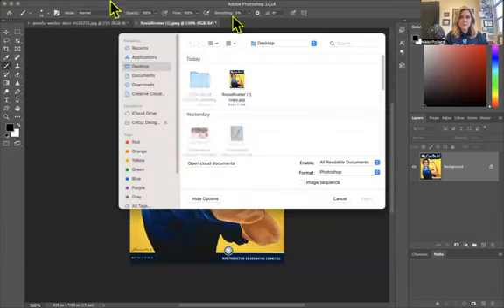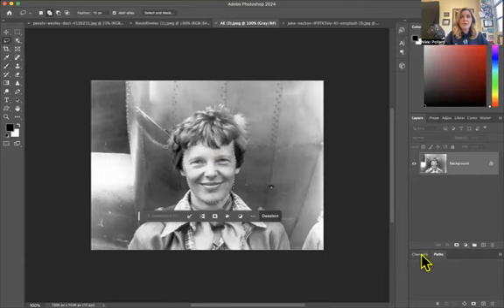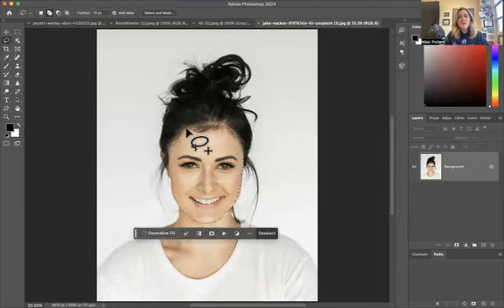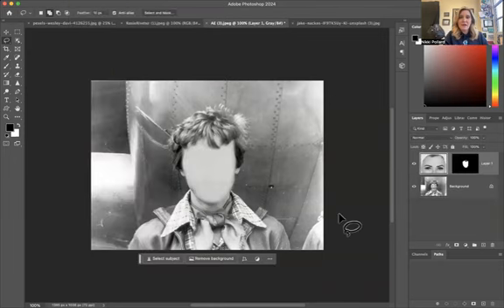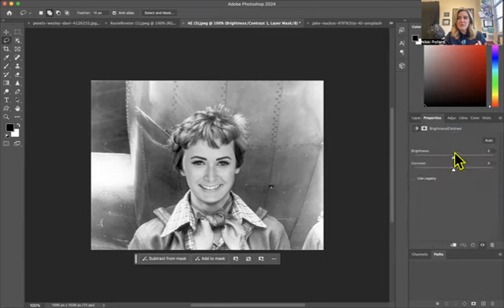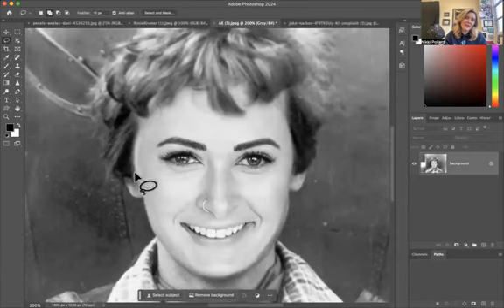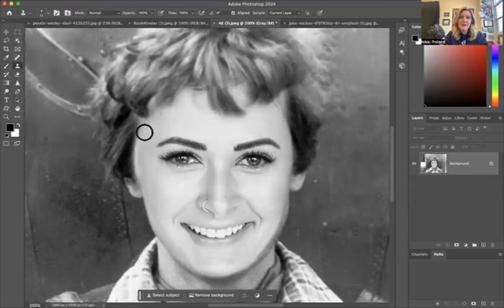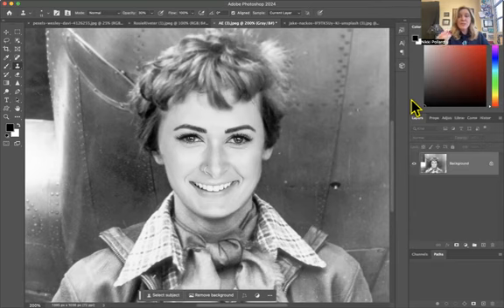Face Swap In Photoshop Using Copy/Paste Technique